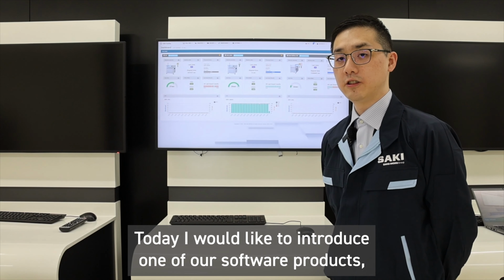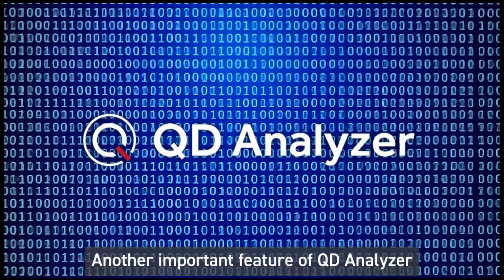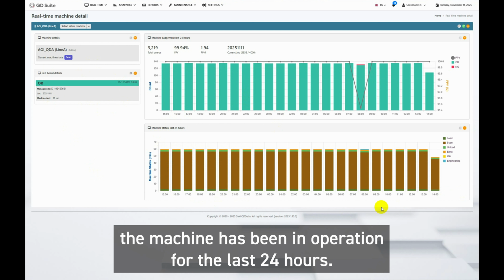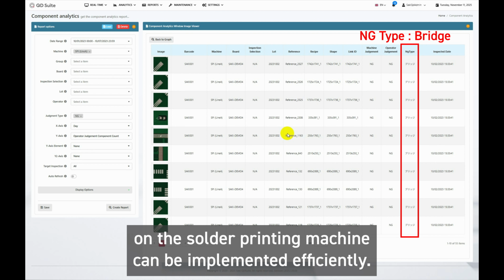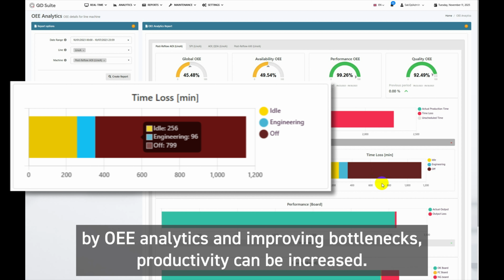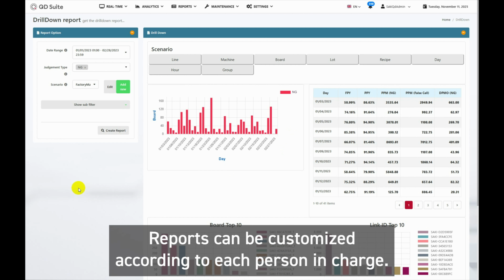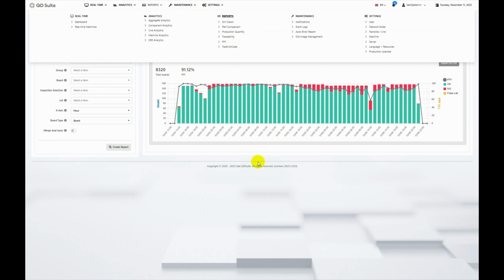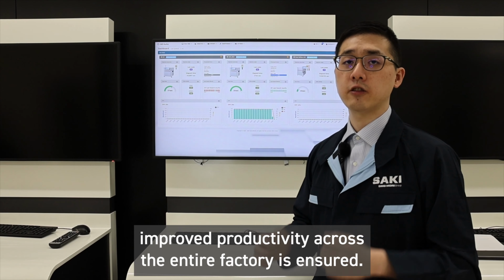QD Analyzer - SAKI's SPC Process Quality and Traceability Tool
A cutting-edge database infrastructure allows long-term and large data & image storage while delivering exceptional data processing and retrieval process speed and efficiency.
With its advantages, the system plays a key role in realizing a smart factory.